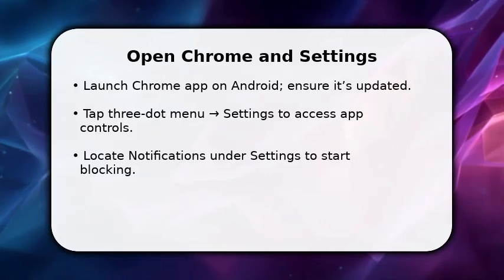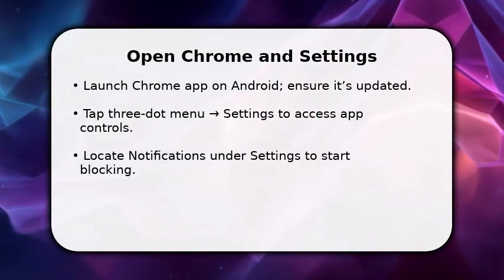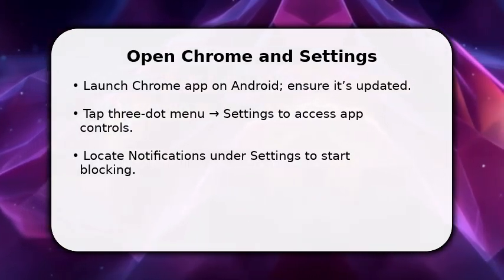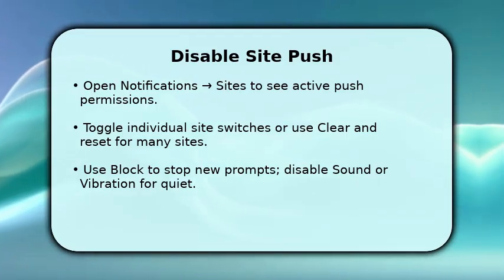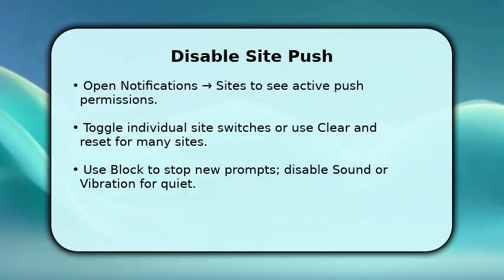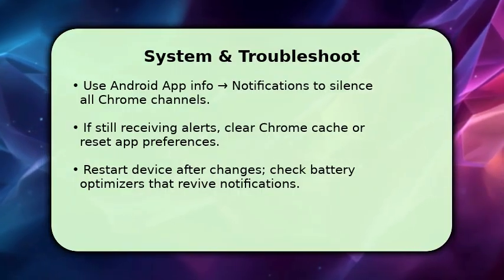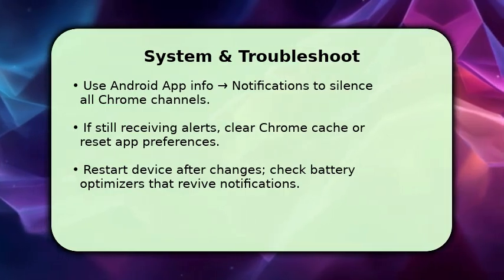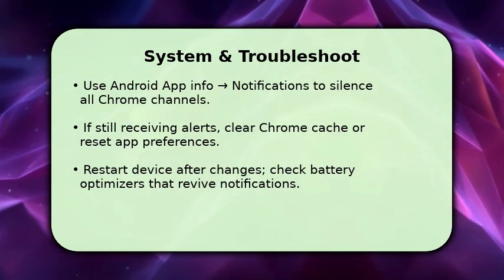How to Block Google Chrome Notifications on Android (updated)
Learn how to silence unwanted Google Chrome notifications on your Android device. This step-by-step guide will walk you through the process of managing alerts, ensuring a distraction-free browsing experience.

block Google Chrome Notifications,